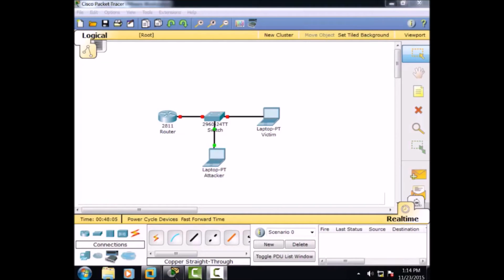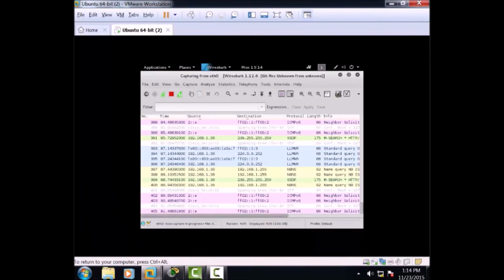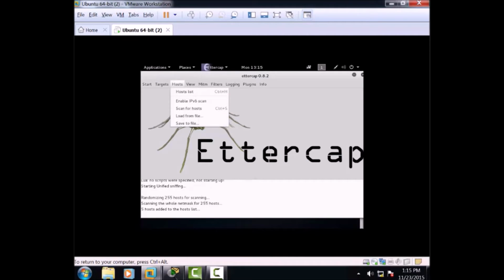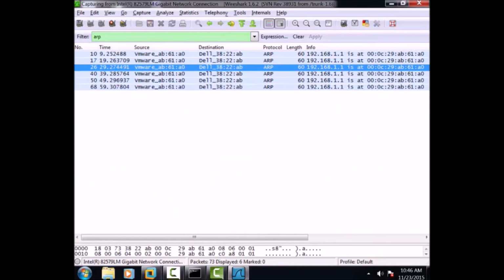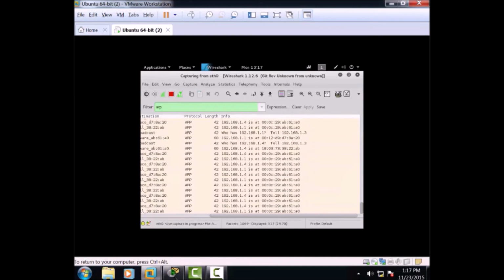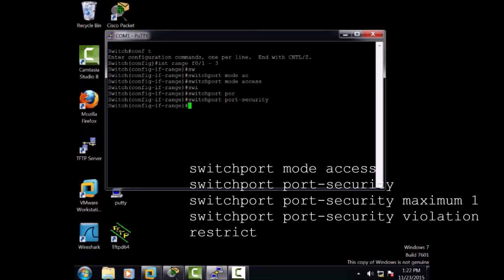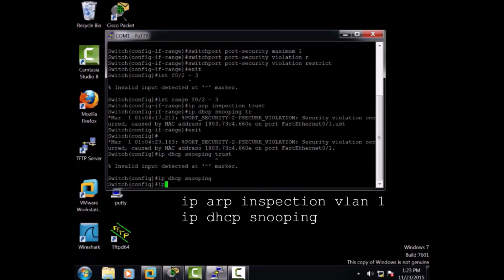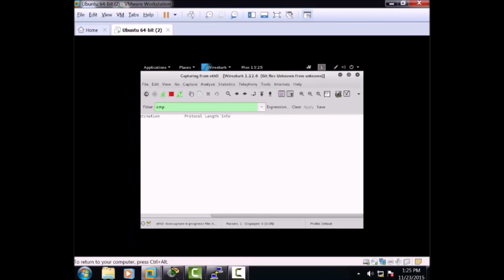ARP Spoofing Attack and Mitigation Tutorial